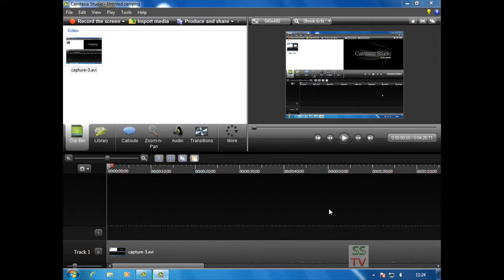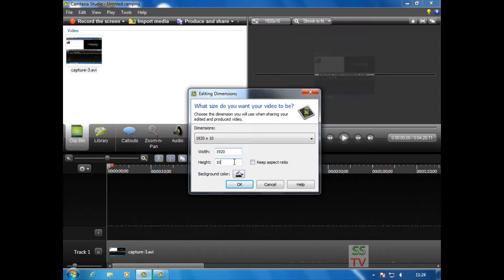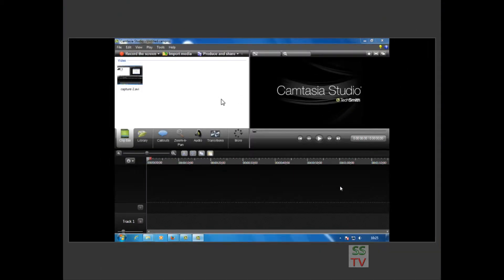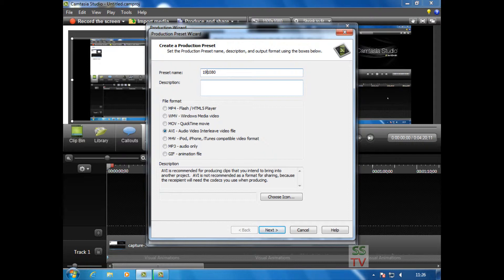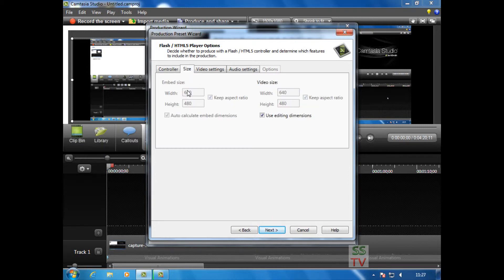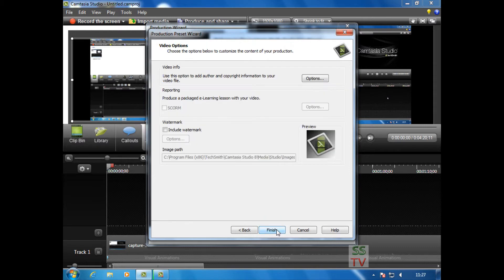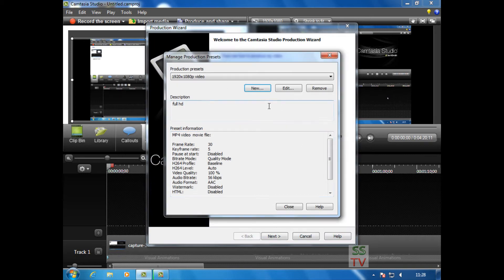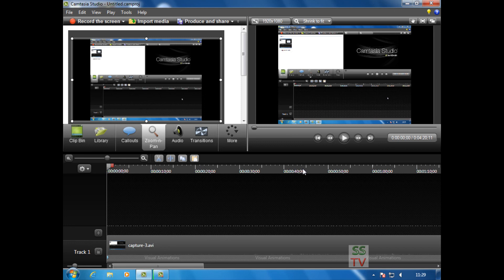How to Record And Produce 1080P Video in Camtasia Studio 8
Learn How to make 1080p video with camtasia studio 8